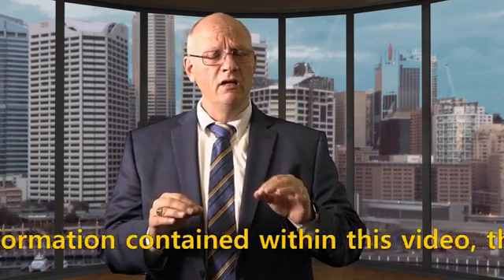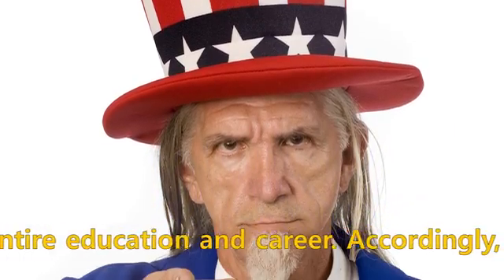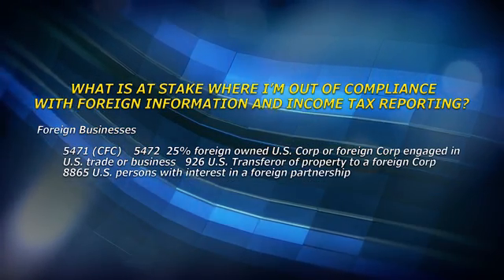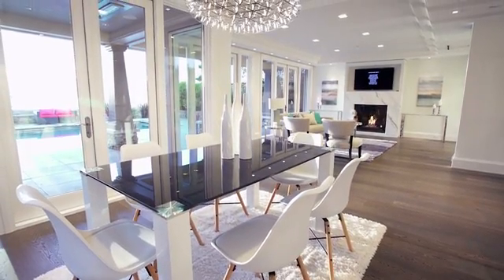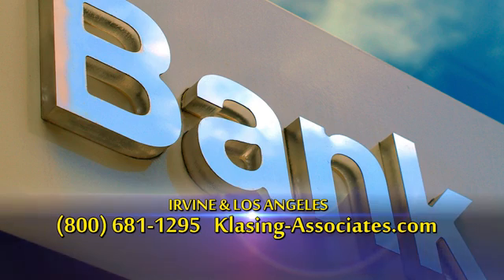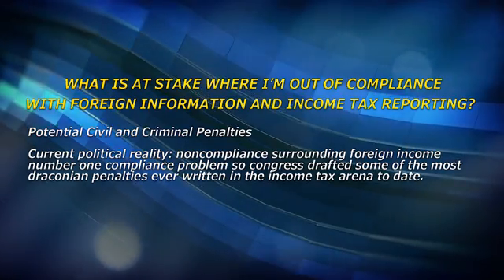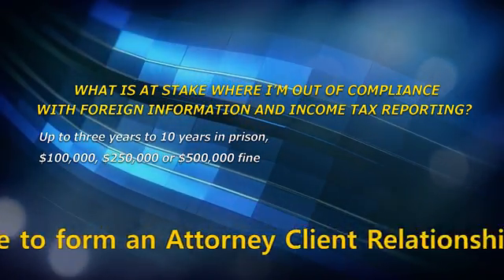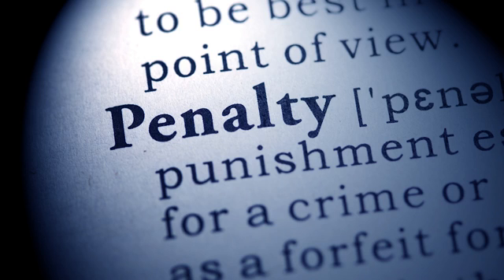What is at stake when I'm out of compliance with foreign information and income tax reporting